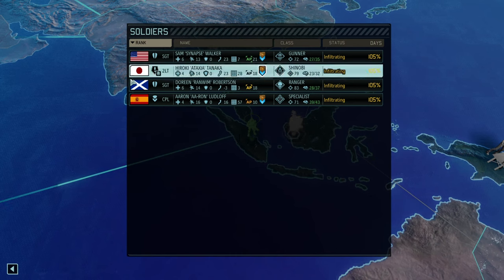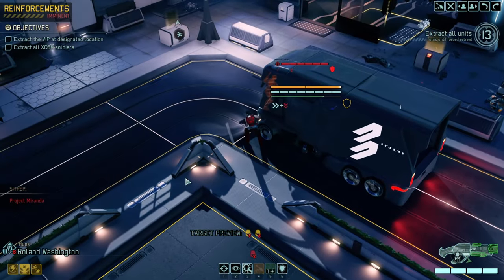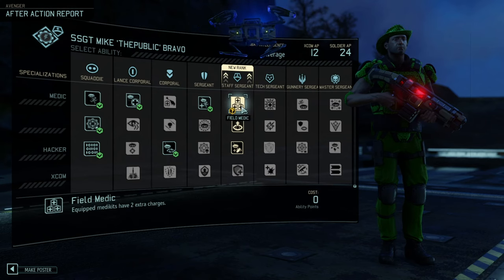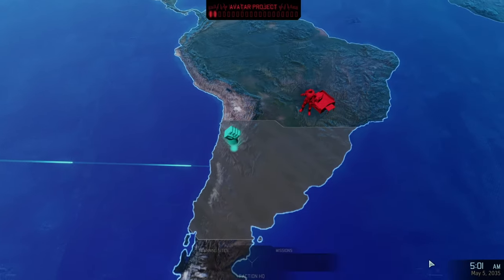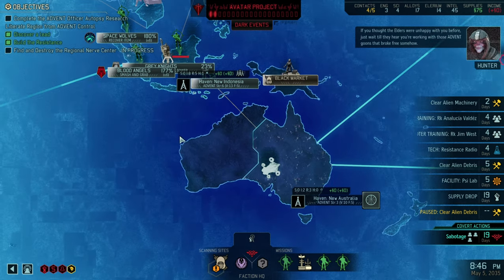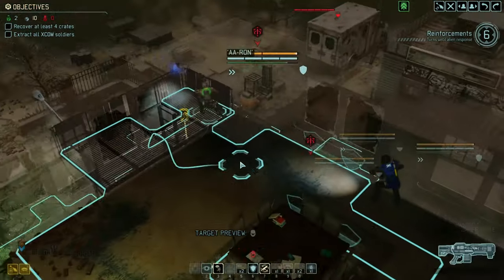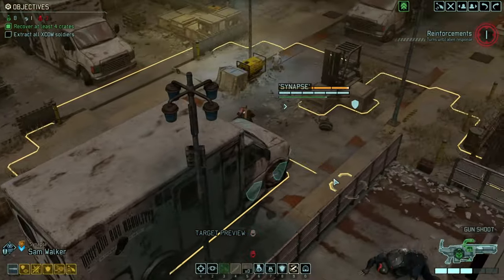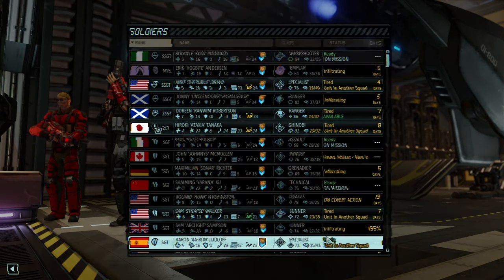#15 Upgrade to Laser Weapons // LWOTC LetsPlay